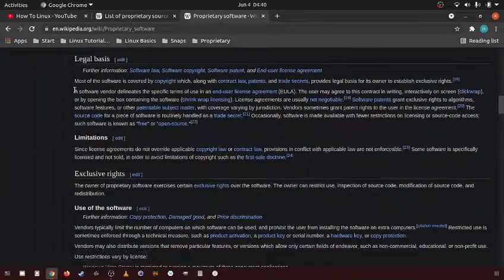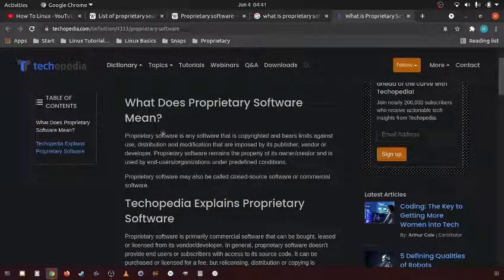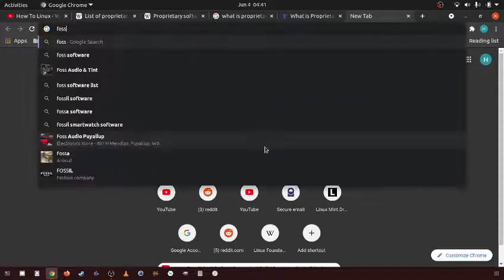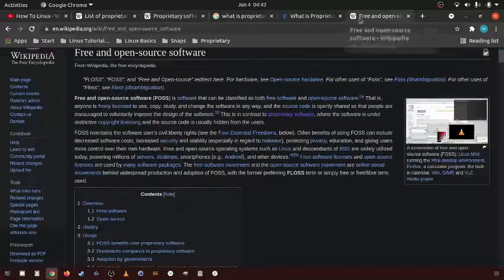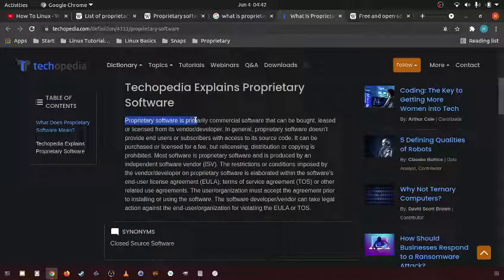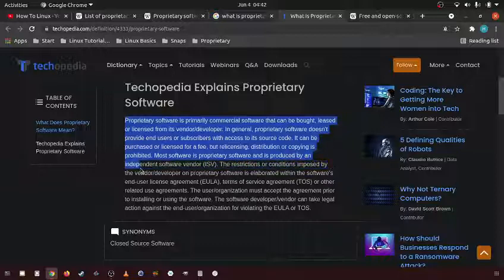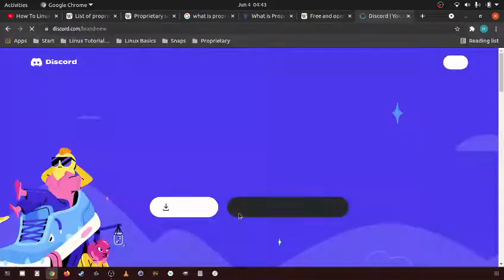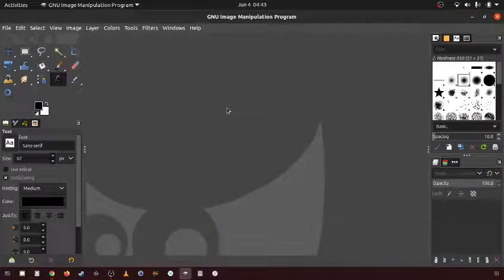96 What is proprietary software?